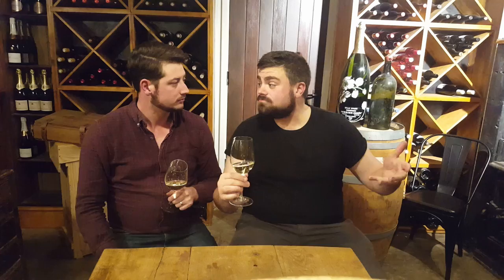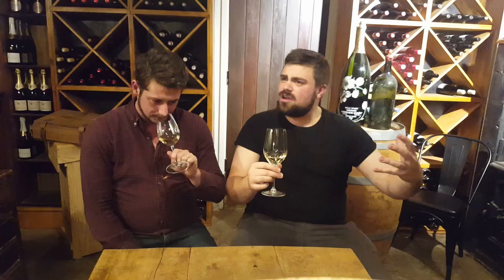Blind Tasting - The Oxford Wine Company Turl Street Tastings #35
Blind tasting is one of the most important parts of wine education. It helps us to assess a wine aside from any preconceptions we might have from the label, the grape variety, the price, and so on.

When you're good at blind tasting, it can be very impressive skill to have! But in reality, blind tasting is a series of deductions based on every element of the wine in the glass.

Watch as Matthew and Thomas have a go at blind tasting a mystery wine, selected and poured without their knowledge!